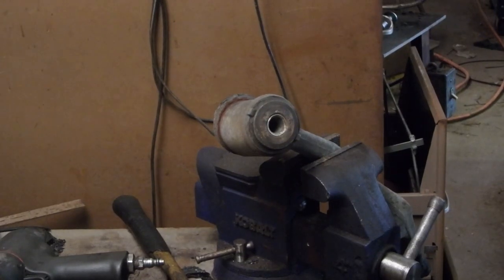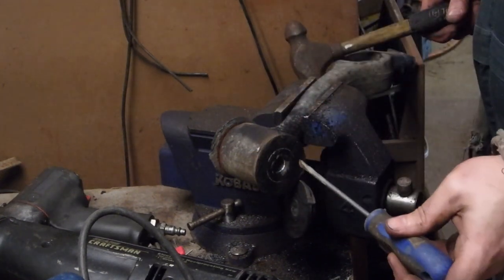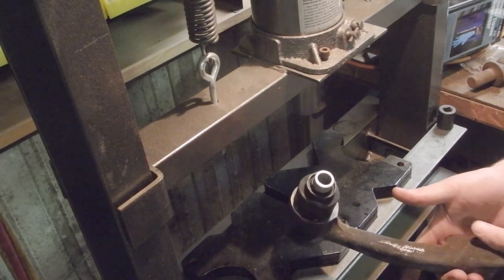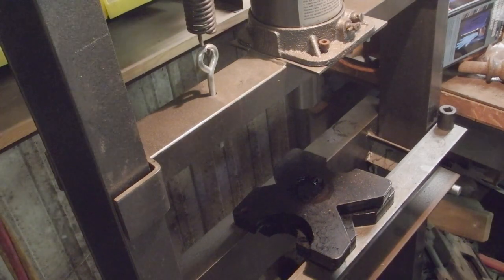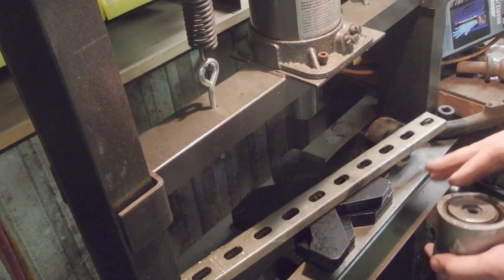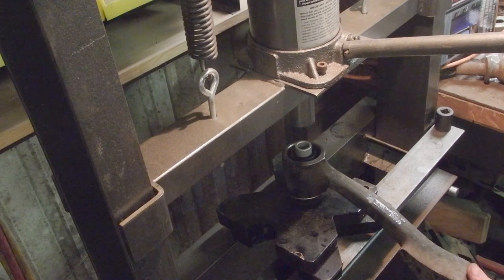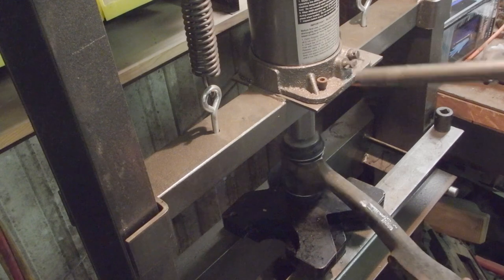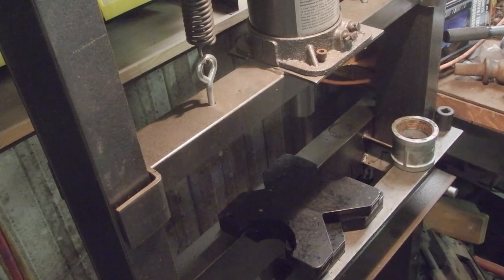Installing W126 Lower Control Arm Bushings In a W123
Less remove these bad lower control arm bushings and replace them with new w126 bushings.

Link to bushings: